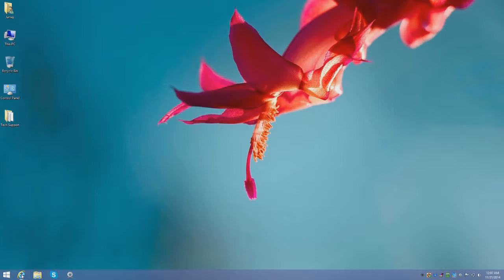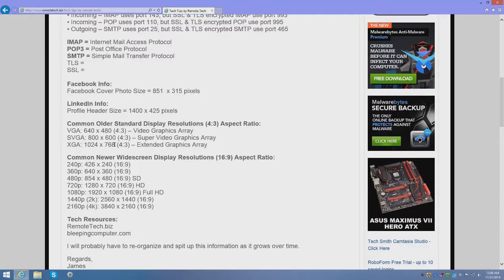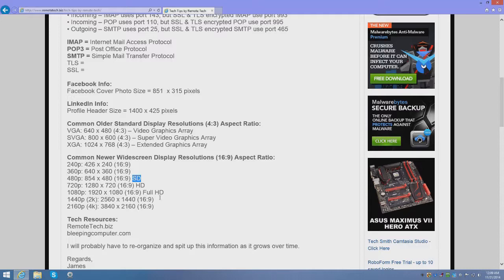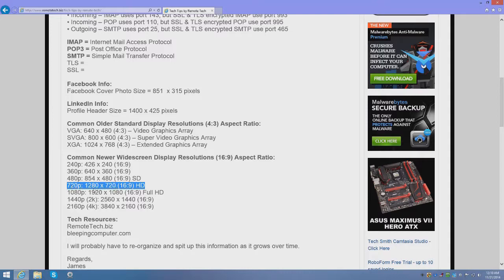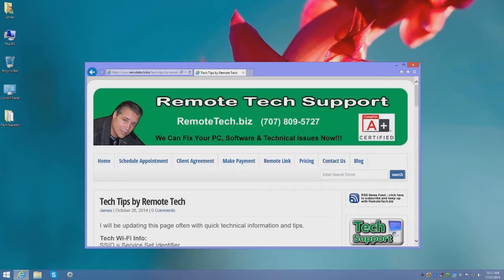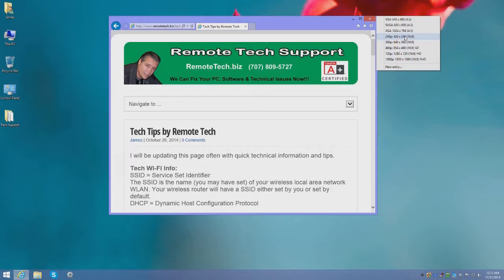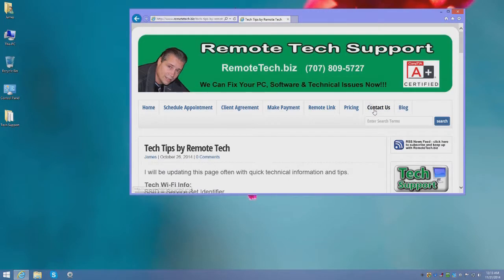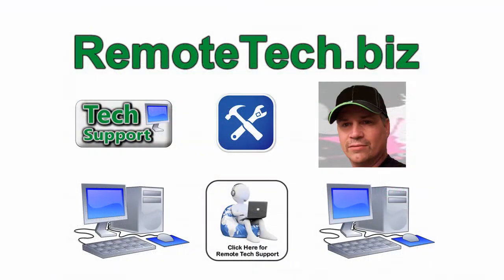Screen Resolutions and Aspect Ratios 16:9 and 4:3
Did this video help or entertain you?
Or send us some Cryptocurrency:
Bitcoin = 13b31oGxko9VXUcVcDr13PSumi8D4hi6oU